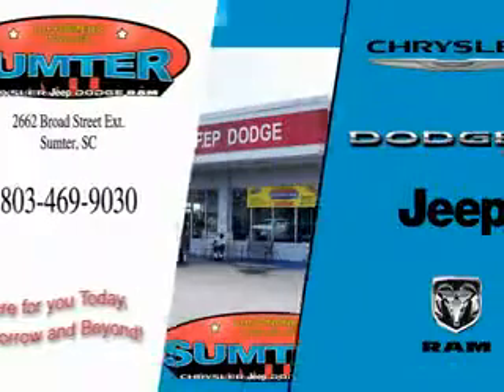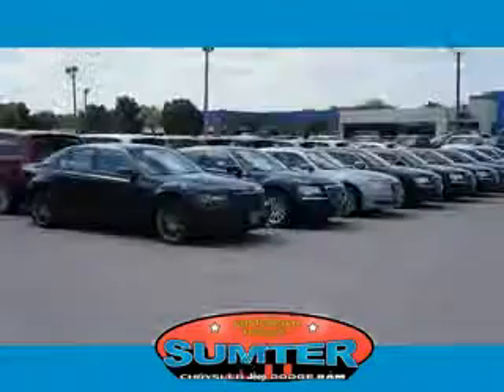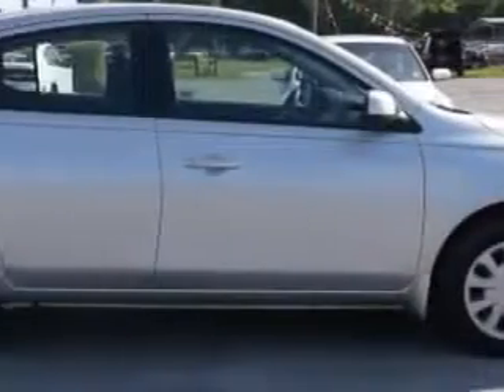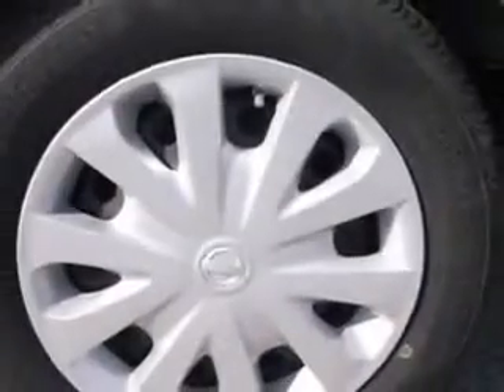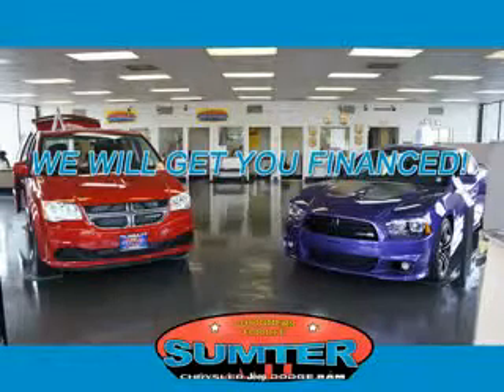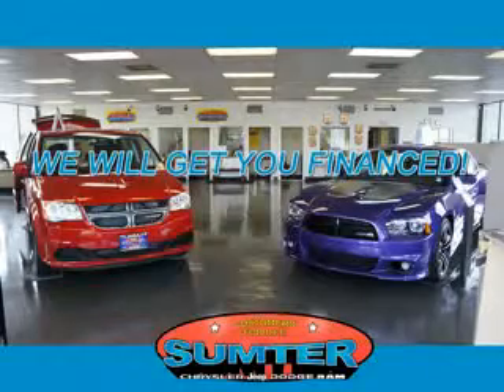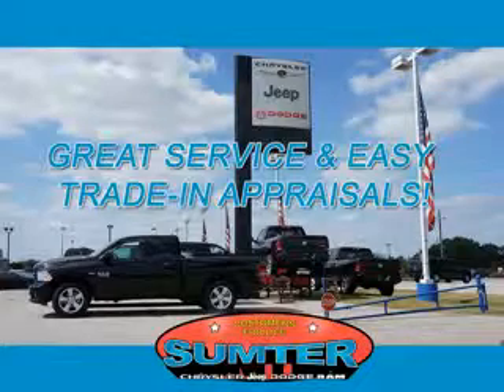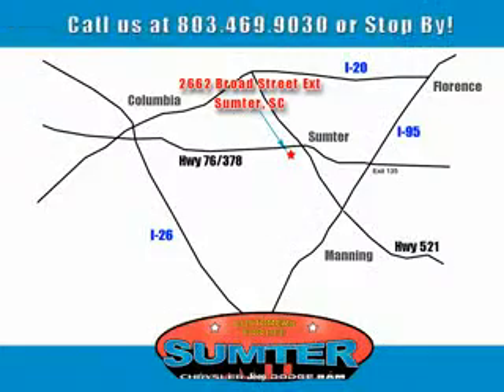2014 Nissan Versa Sumter Chrysler Dodge Sumter, SC 29150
Nissan Versa Check out this Silver Nissan Versa 4 Dr Sedan, equipped with a 4 Cylinder engine and an automatic transmission. Enjoy an exceptional 40 miles to the gallon on this great car with features like Remote Power Door Locks, Fuel Data Display, Rear Spoiler, Tire Pressure Monitoring System, on steering wheel audio and cruise controls, and much more. Enjoy the drive and have peace of mind in this Nissan Versa. See us at Sumter Chrysler Dodge today!
MILES: 15,636
VIN:3N1CN7AP0EL829957

2662 Broad Street
Sumter, South Carolina 29150